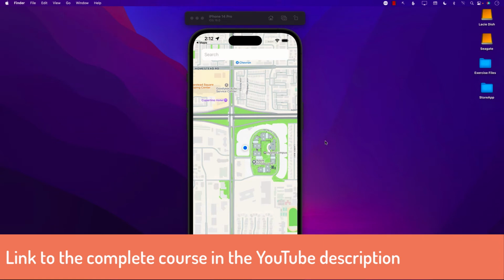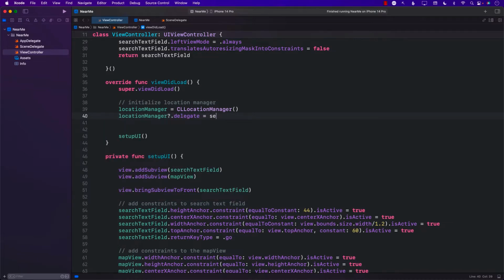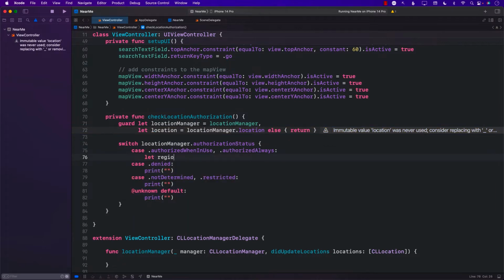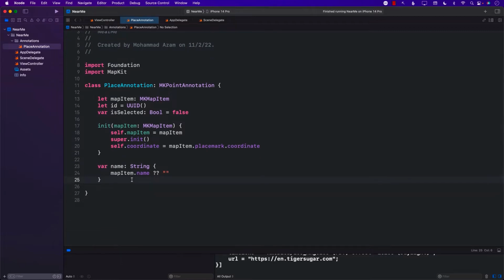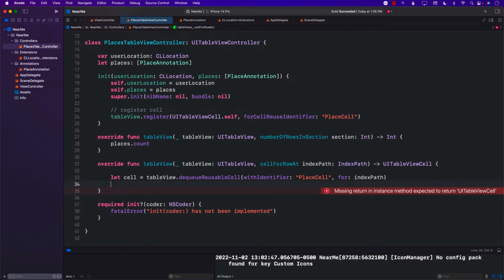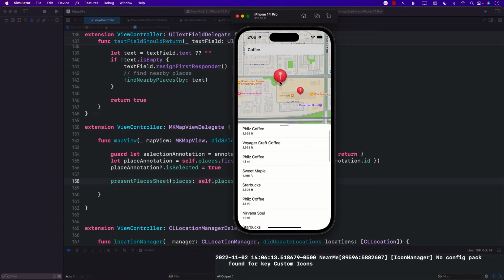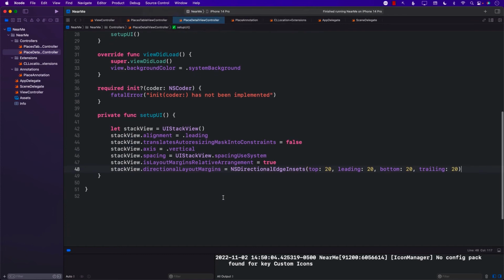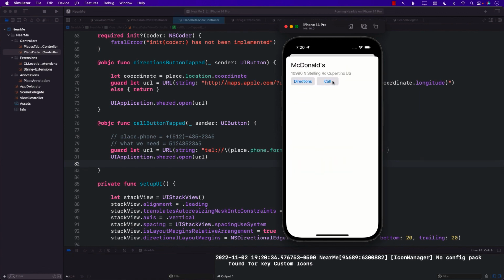Build a Complete Maps App in UIKit Programmatically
In this video, Mohammad Azam will demonstrate how to build a complete Maps app in UIKit programmatically. You will learn how to find and display user's current location, find all nearby points of interest, calculate directions and even launch Apple Maps app for navigation.

To get the complete course & access source code check out my course below: